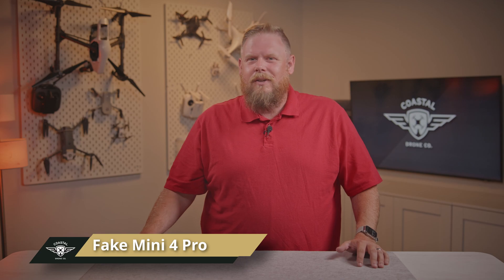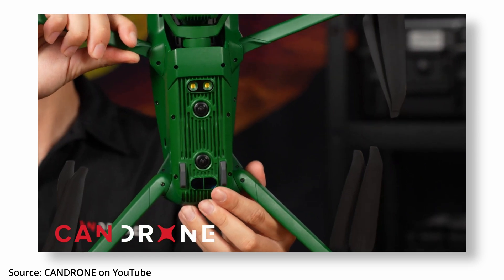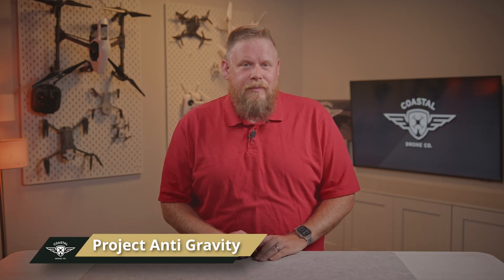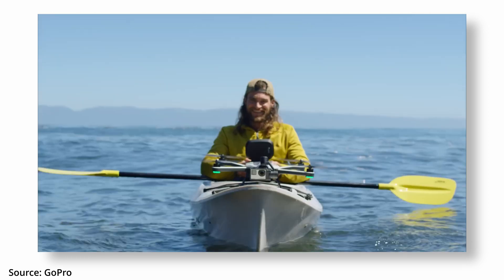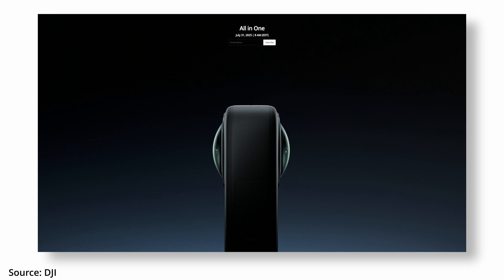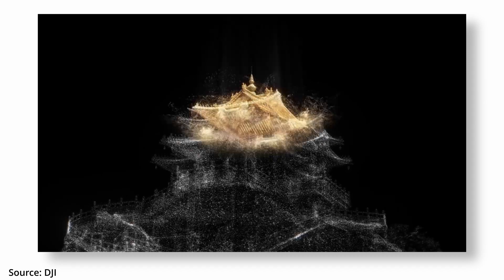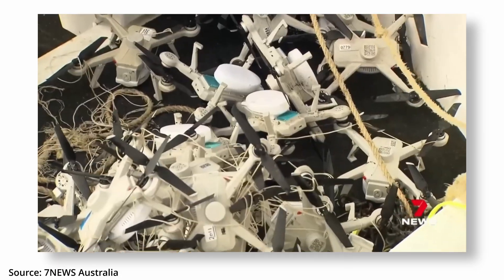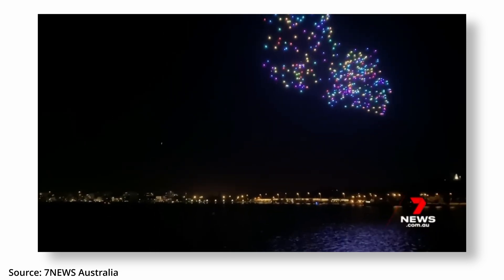Is the Skyrover X1 just a DJI Mini 4 Pro in Disguise? - Weekly Drone News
This week, we’re diving headfirst into DJI clones, invisible drones, gravity-defying projects, and good ol’ fashioned crash reports. Here's what we’ve got:

The Skyrover X1 might look like the DJI Mini 4 Pro… because it basically is the Mini 4 Pro—with a suspicious twist.

Insta360 is secretly working on two new drones, one of which literally hides its propellers in footage. It’s called the Invisible Drone, and it’s wild.

DJI leaks the Osmo 360 (again), and it’s hitting shelves sooner than expected.

DJI Terra gets a massive enterprise update and is now a monster tool for survey and mapping professionals.

Angel Aerial Systems unveils a tip-jet drone with up to 2 hours of flight time.

And yes, we finally have the crash report from that Australian light show fail. Spoiler: it wasn’t the wind’s fault. It was pilot error. Again.

🛰️ Need to get drone certified in Canada or the USA?
We’ve got you.
for fast, easy drone training.

Timestamps:

0:00 - Intro
0:12 - DJI Clone? The Skyrover X1 Mystery
1:49 - Project Anti-Gravity: Insta360’s Wild Drone Plans
2:50 - Osmo 360 Leaks: Release Date + Pricing
4:05 - DJI Terra Gets a Massive Enterprise Update
4:45 - Angel Aerial's Tip-Jet Drone: 2 Hour Flight?!
5:05 - Australia Drone Show Crash: What Went Wrong
6:02 - Outro: Don’t Be *That* Pilot